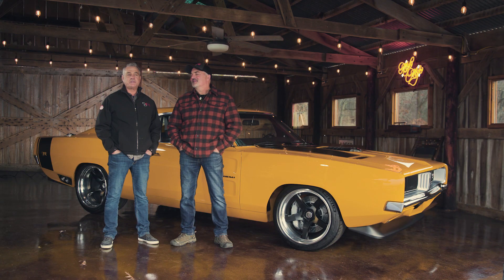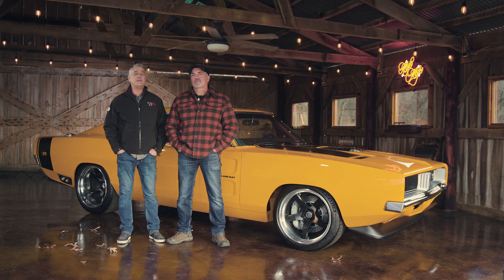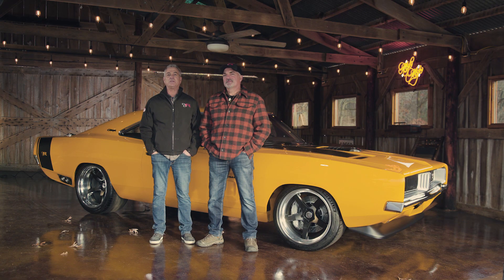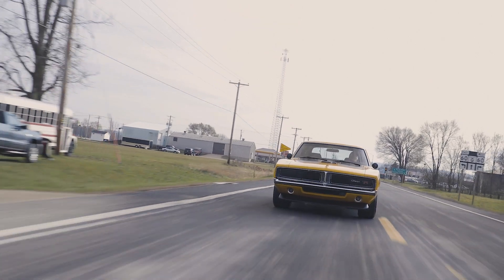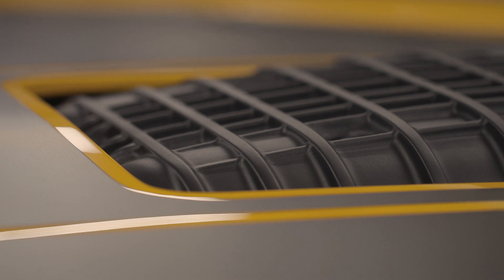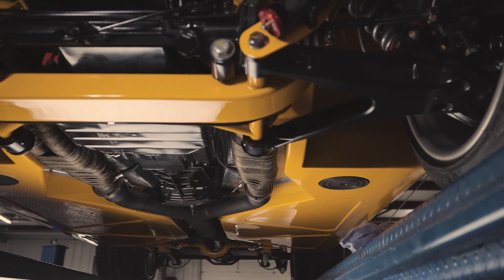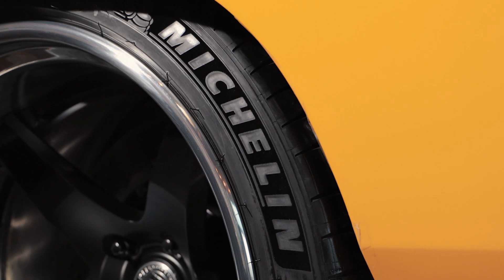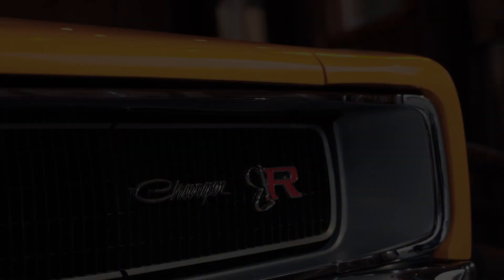Ringbrothers 1969 Dodge Charger "CAPTIV"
Introducing the latest creation to come out of Ringbrothers Spring Green, Wisconsin shop - CAPTIV. This 1969 Dodge Charger boasts a 707 Horsepower Hellcat V8 engine supported by Motul engine oil. It is painted in a custom BASF "Pile up Yellow" paint and features a Flowmaster exhast.